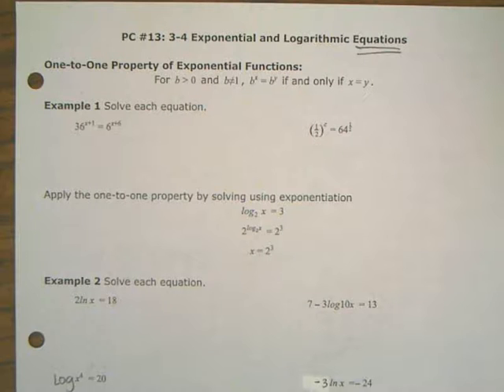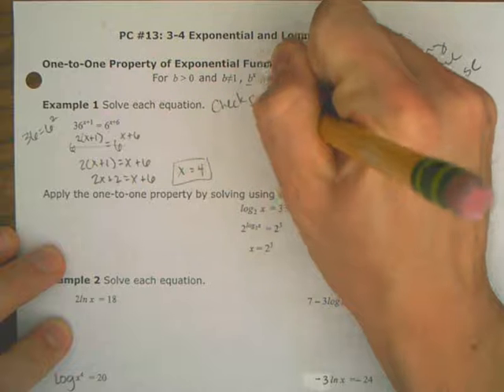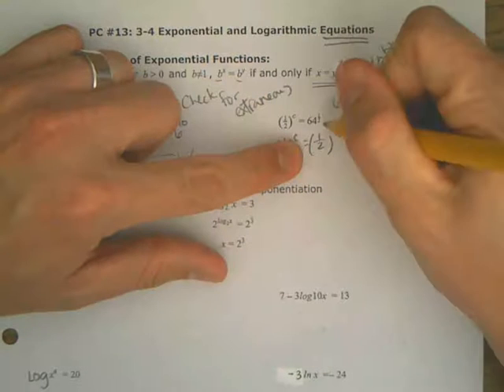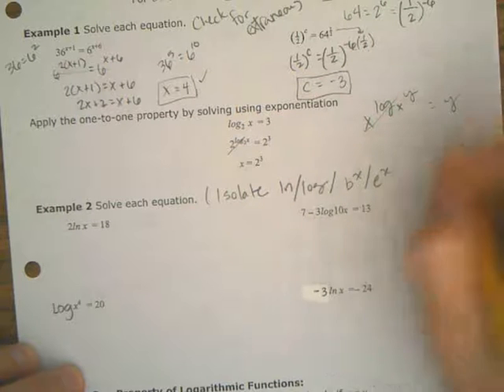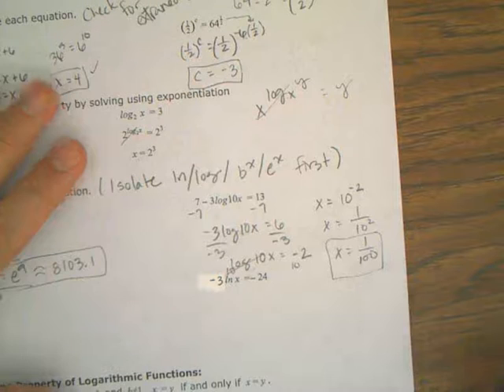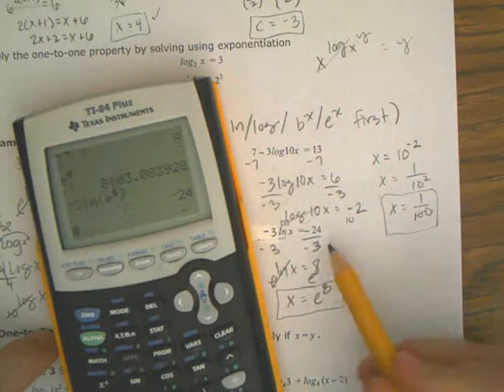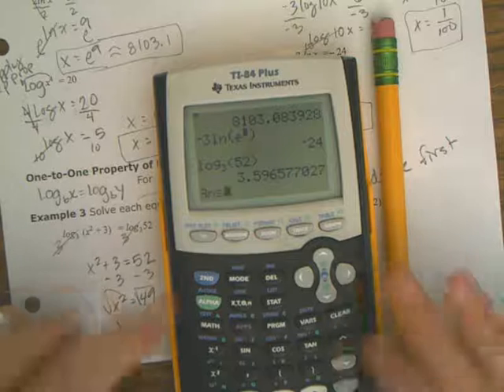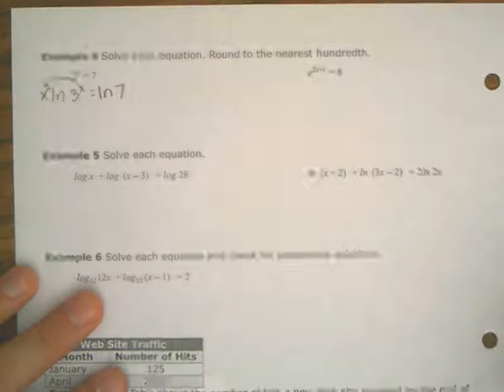Exp and Log Equations